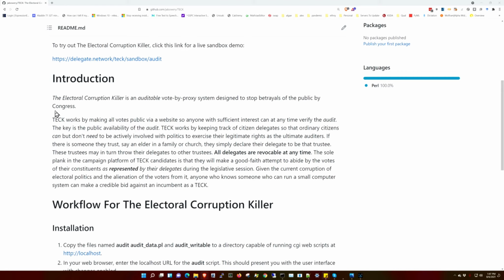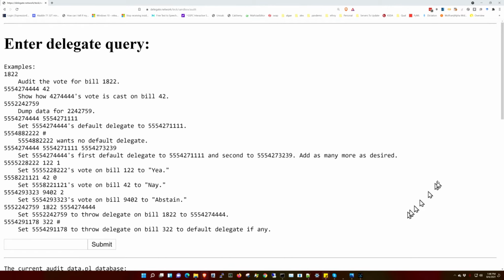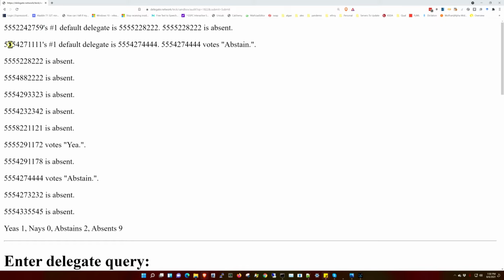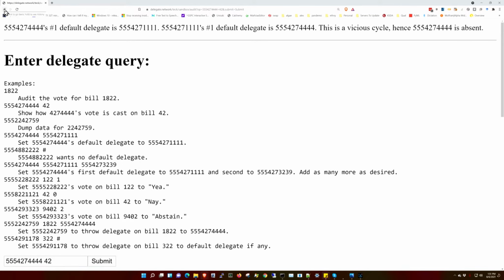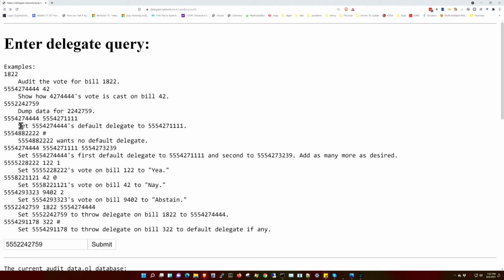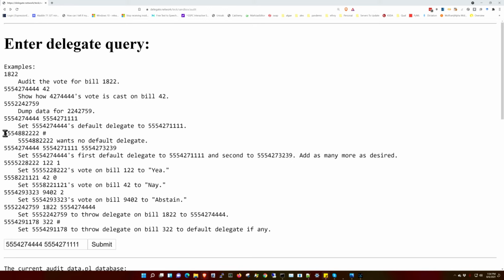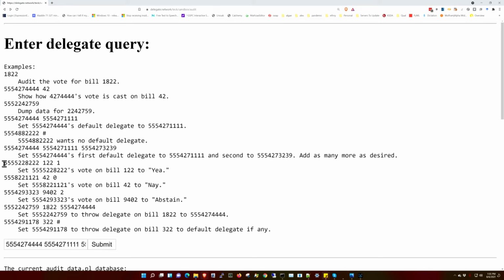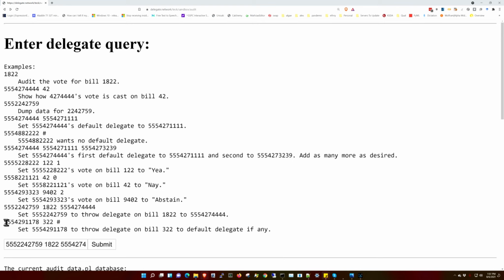The Electoral Corruption Killer User Interface